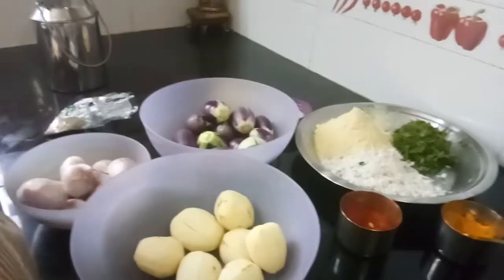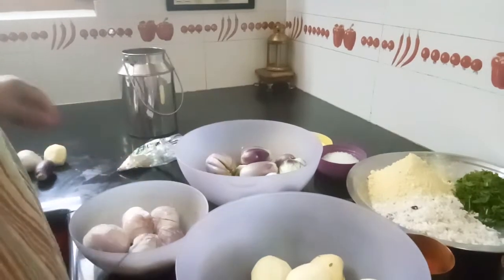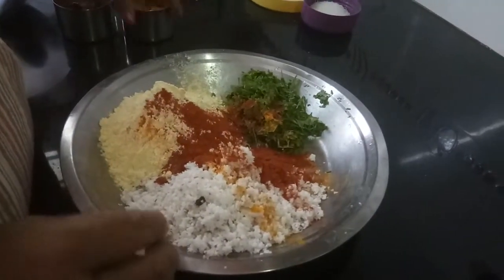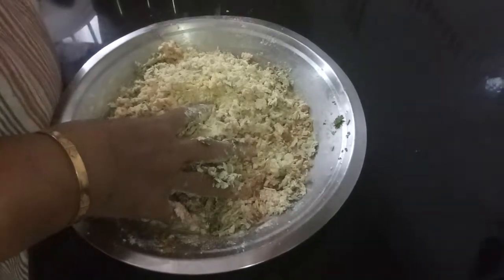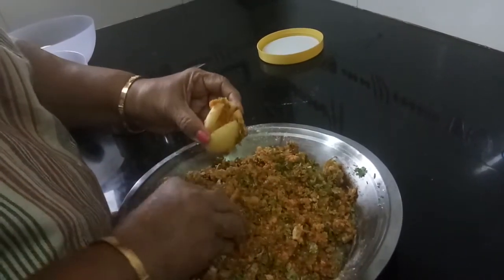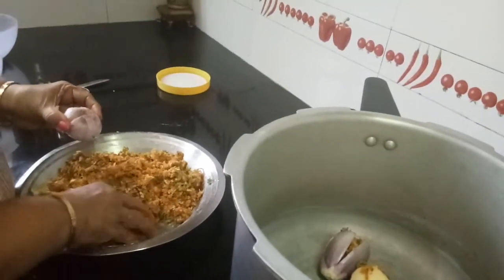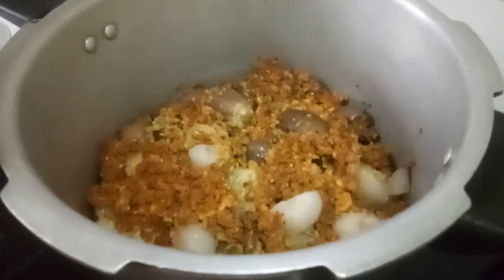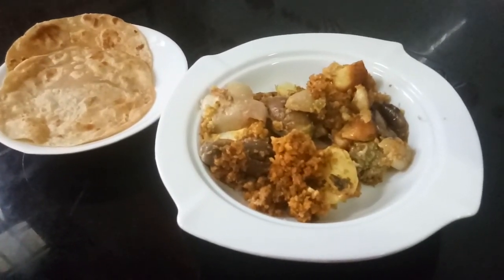Stuffed vegetable / bhareloo shak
Gujrath special. tasty...good and yumm